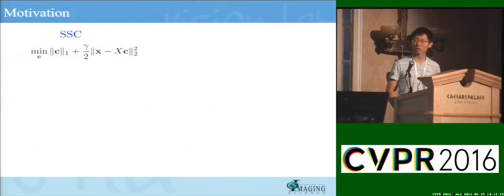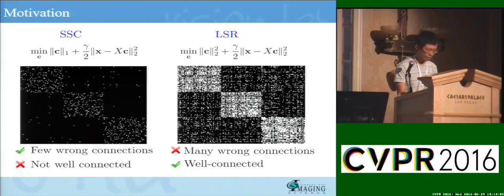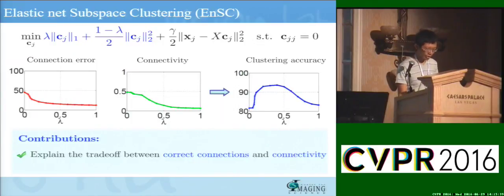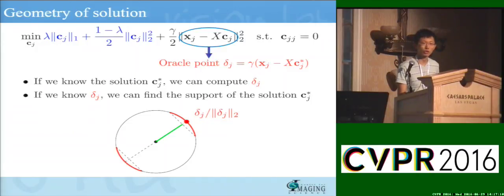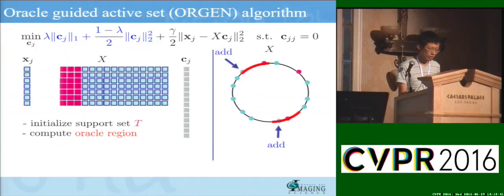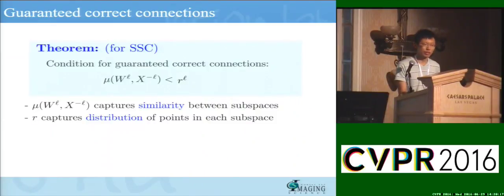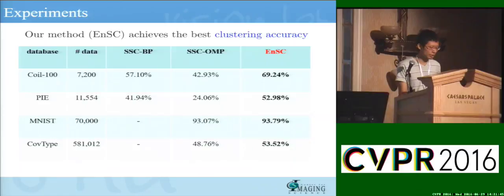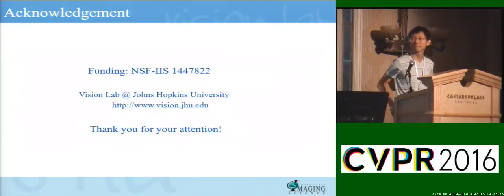Oracle Based Active Set Algorithm for Scalable Elastic Net Subspace Clustering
This video is about Oracle Based Active Set Algorithm for Scalable Elastic Net Subspace Clustering